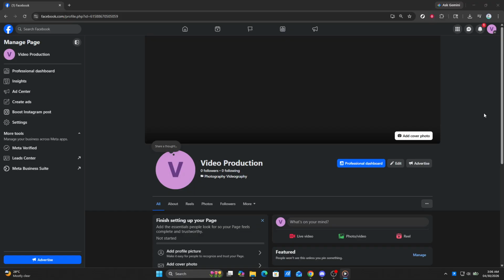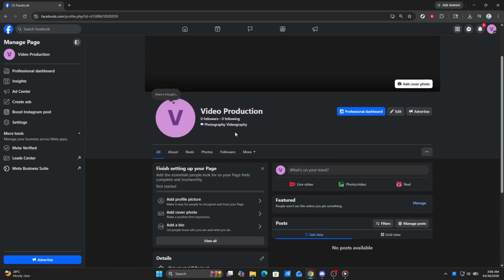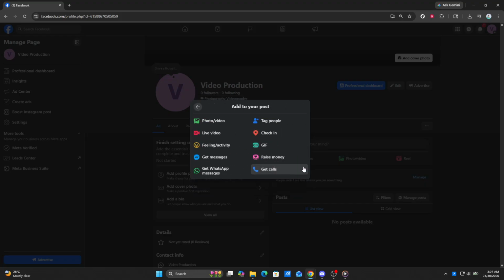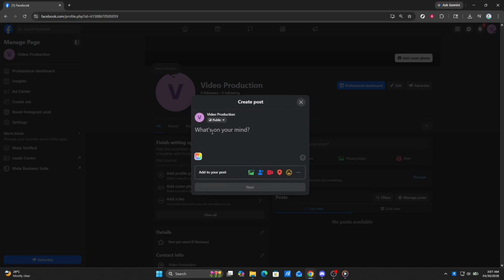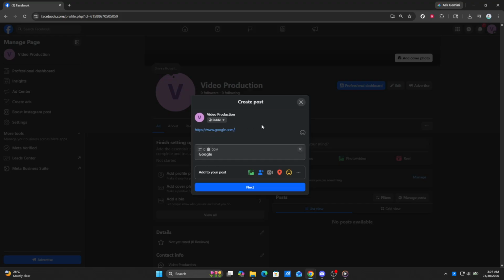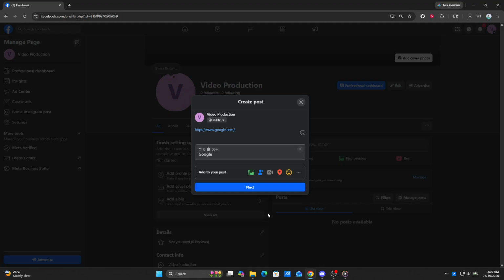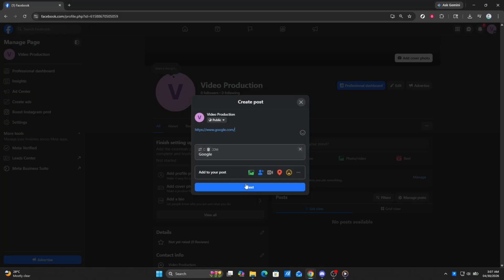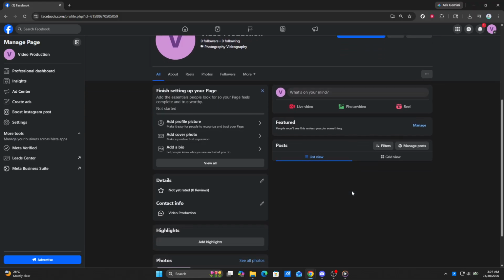How to Add Clickable Link to Facebook Post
In this video, I’ll show you how to add clickable link to Facebook post.

The method is very simple and clearly described in the video. By following all the steps, you’ll easily learn how to add clickable links to your Facebook posts.

By following all the steps, you’ll easily learn how to add clickable link to Facebook post.